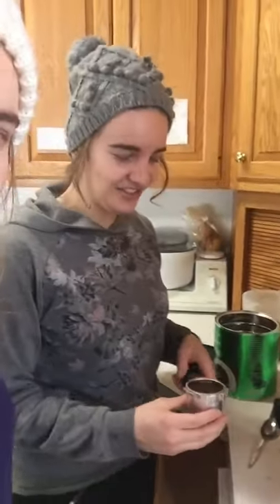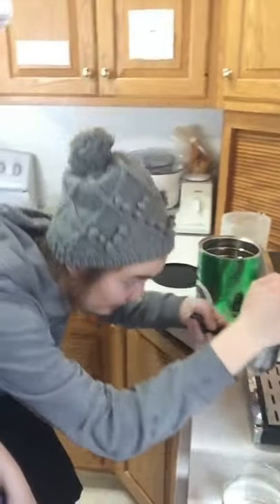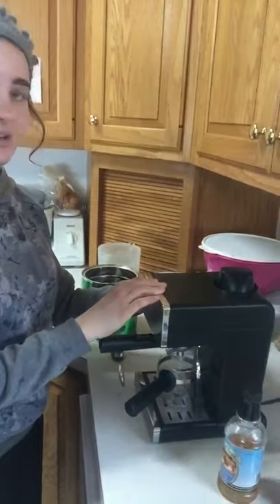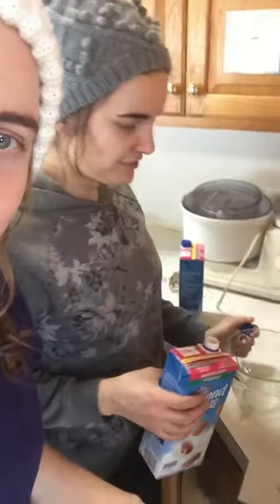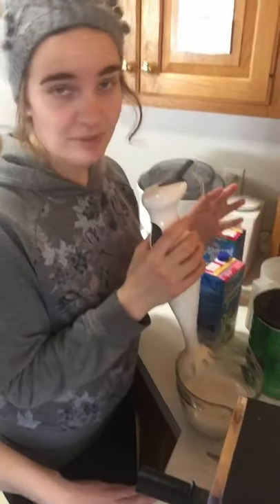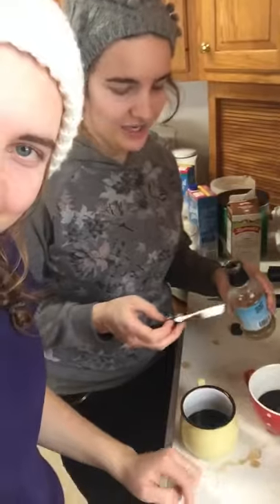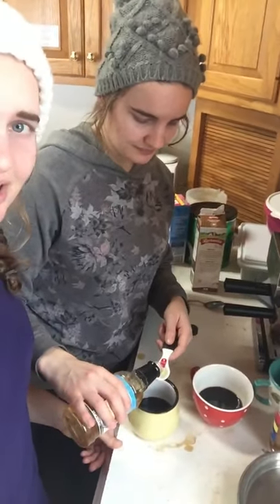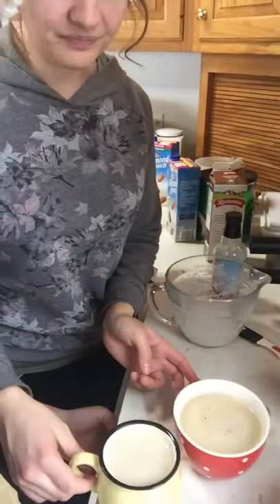Vanilla Latte 🍮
We have been loving our lattes over the holidays! This particular one is amazing 😉👌mennonitetwinscook